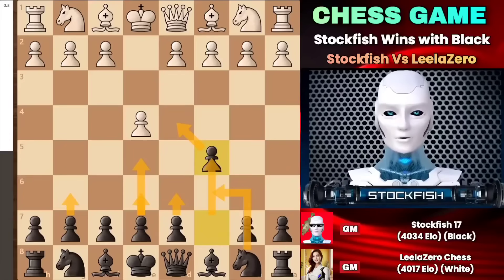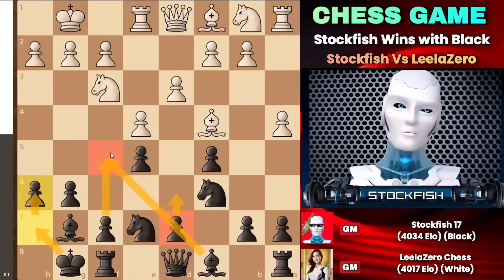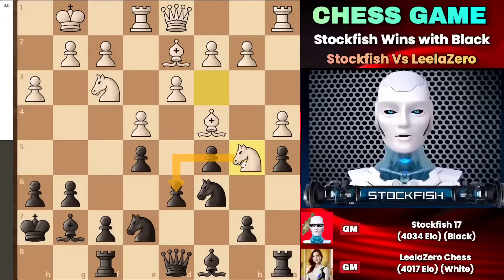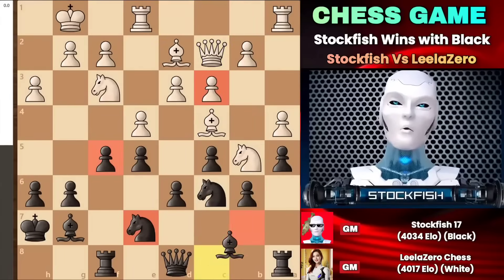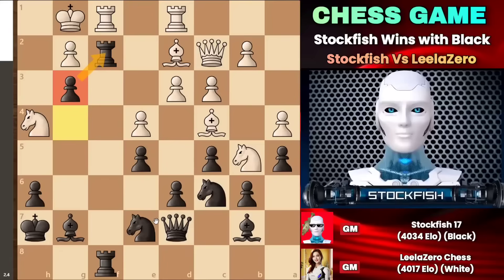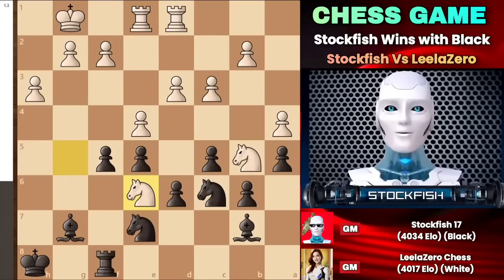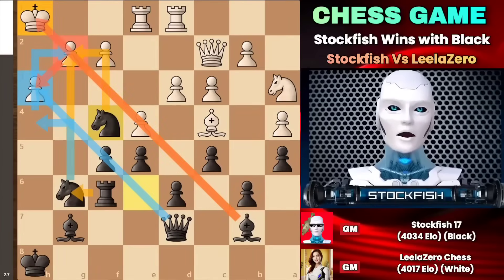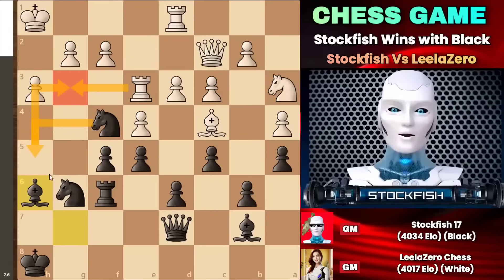The Most Brilliant Chess Game Ever: Stockfish 17 vs Leela Zero!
Get ready to witness one of the most brilliant and immortal chess games ever played between two of the strongest AI engines in history—Stockfish 17 and Leela Zero.

In this legendary battle, Stockfish showcases its deep calculation and flawless strategy against Leela’s intuitive, neural-network-based style. This isn’t just a game—it’s a chess masterpiece that every fan of the game should see.

Whether you're a chess beginner or an advanced player, this video breaks down every critical moment, showing how top AI engines think, plan, and dominate the board.

What You’ll Learn:

How Stockfish 17 created a modern immortal game

Strategic brilliance behind every phase of play

Key differences between Stockfish and Leela Zero’s styles

Why this match stands out in chess engine history

If you love AI chess, immortal games, and deep strategy, this is a must-watch!